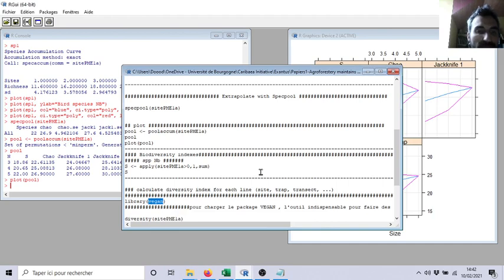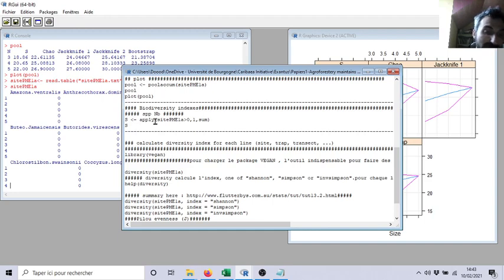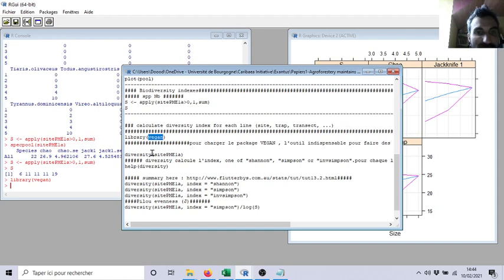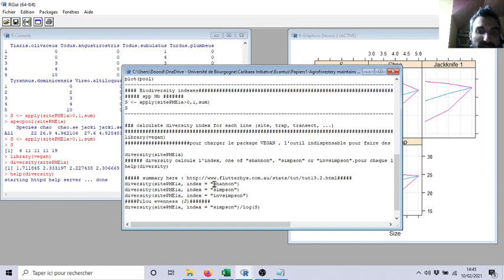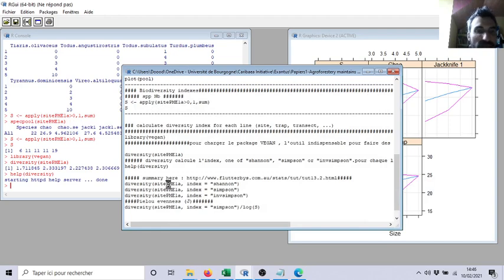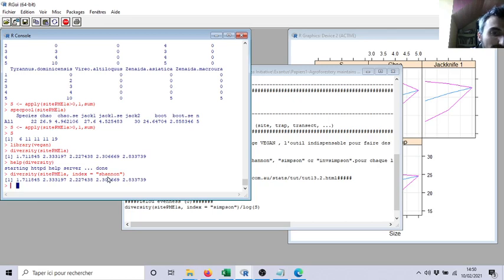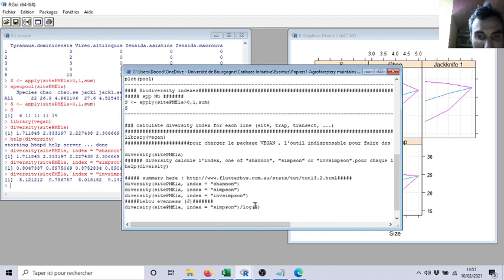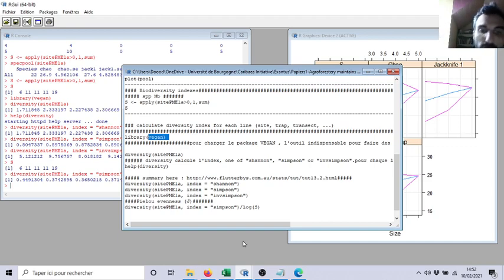Calculate diversity indices and species richness with DIVERSITY function using R package VEGAN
How to calculate Shannon, Simpson, and Fisher diversity indices and species richness with DIVERSITY function using R package VEGAN
Using DIVERSITY